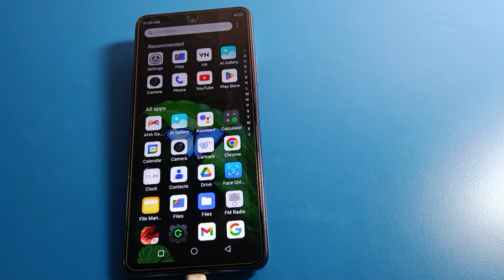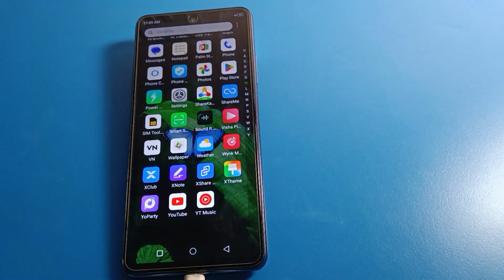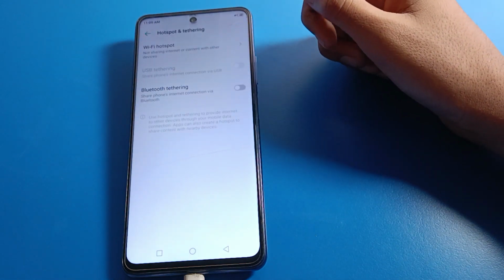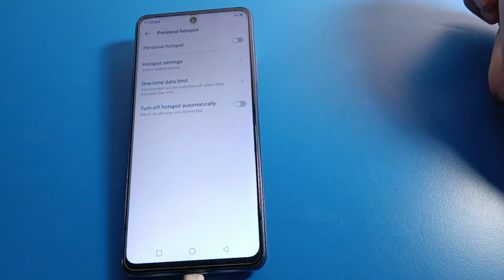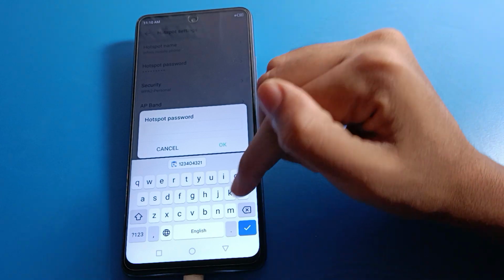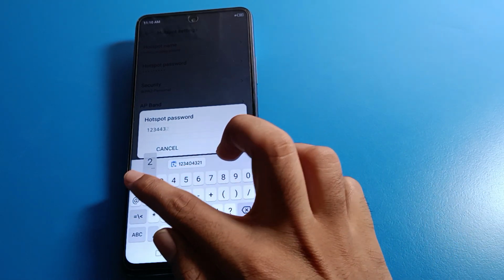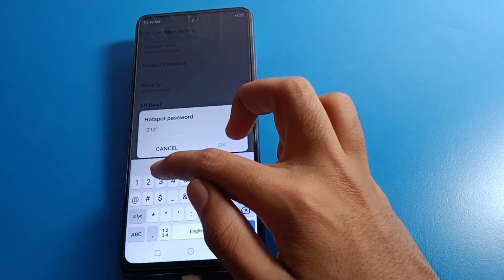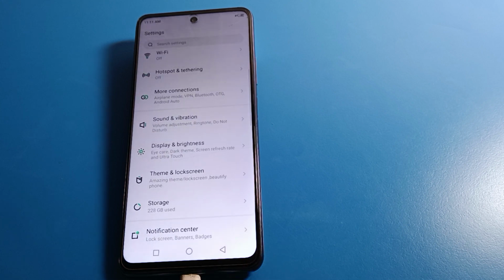How to change hotspot password infinix hot 11s, hotspot password setting